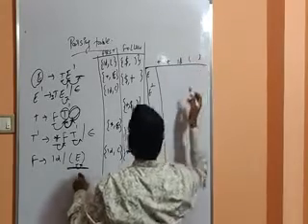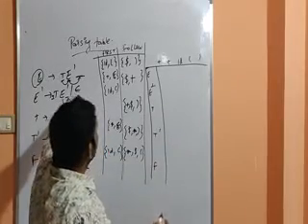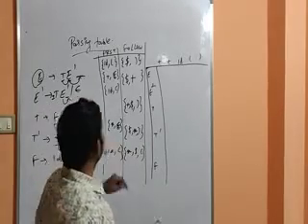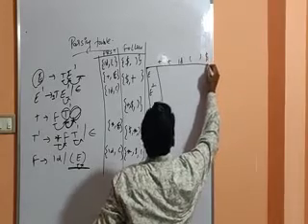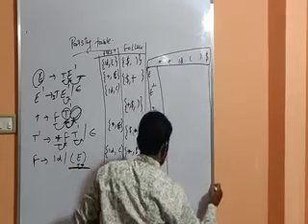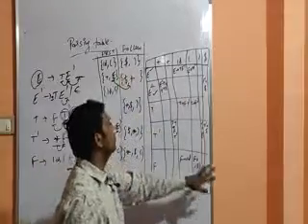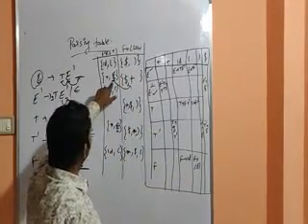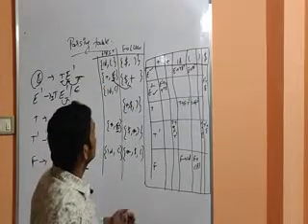Construction of Predictive Parsing table in English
You may interest in these topics too. Please check out other concepts……